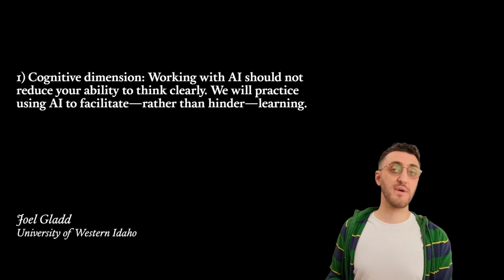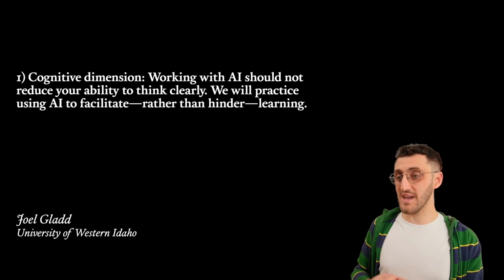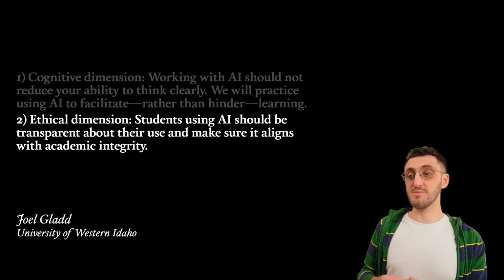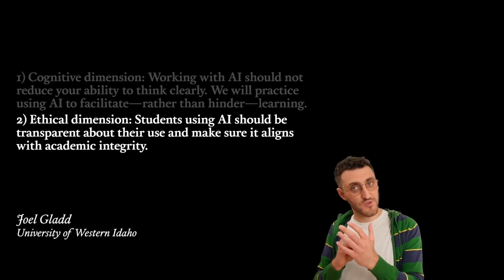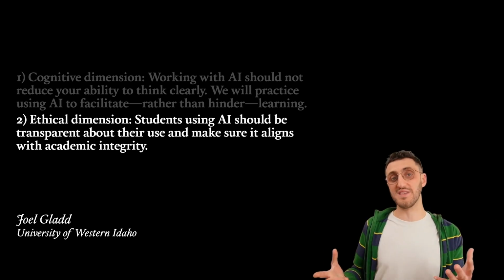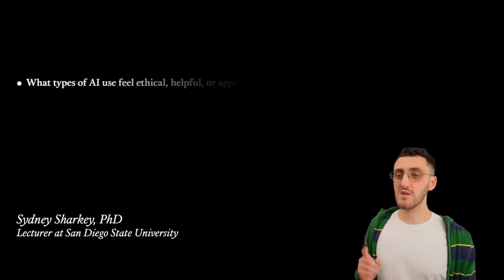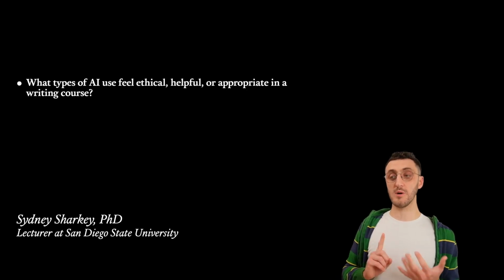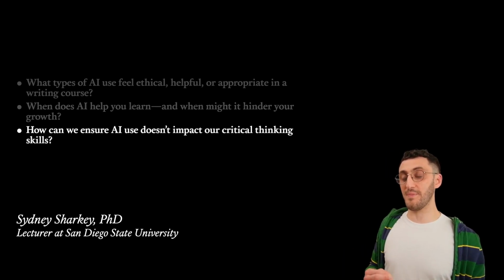Level up your syllabus: 3 steps to better AI policy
"What should I put in my course's AI policy?" Probably one of the more common thoughts among instructors every time they are awarded a new class. That's exactly what I thought when I found out I'll be teaching a new class this coming January.

In this video, I break down three steps you can use to enhance your AI policy so that it goes from being punitive to empowering. You'll see examples from other instructors and hopefully get inspired to co-create a policy with your students for your next class!